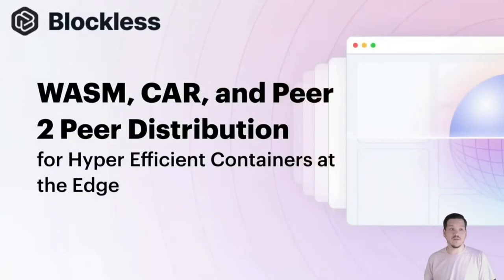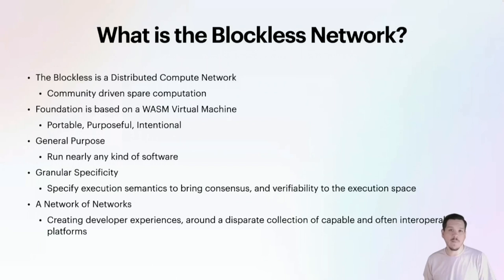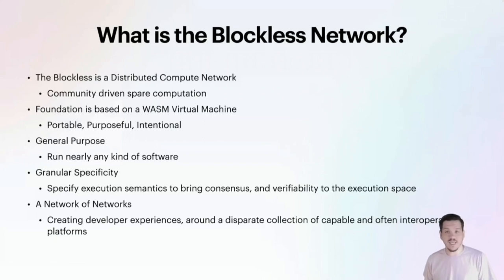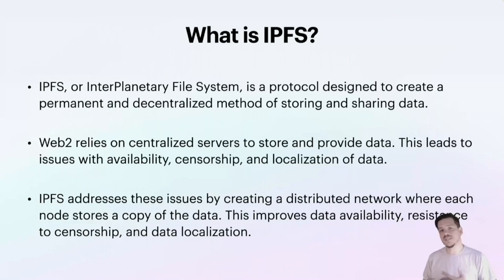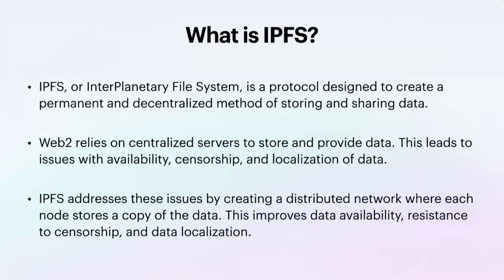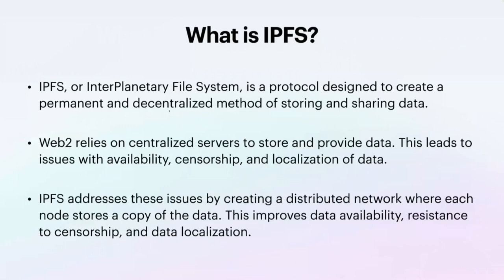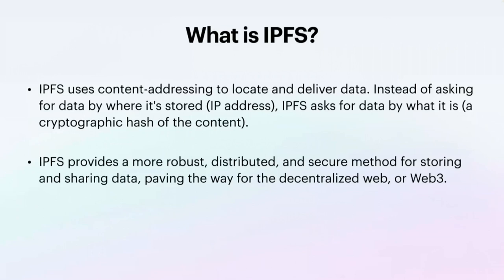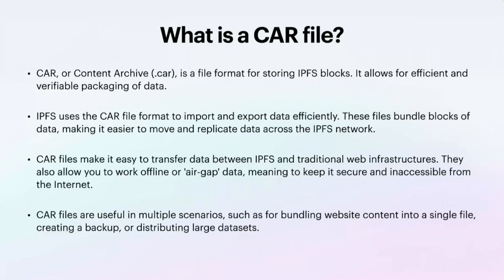openSUSE Conference 2023 - WASM, CAR, and Peer 2 Peer Distribution for Hyper Efficient Containers at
WASM affords portability when coupled with Content Addressable Tar Files, we can utilize Peer.2 Peer distribution to enhance and reduce the size and vitality of images.
This talk explores how the next evolution of containers might take place, and what key technologies are driving solutions in place today.

dmikey831